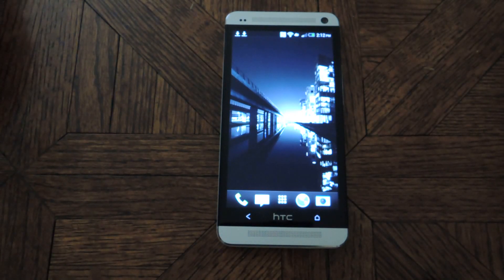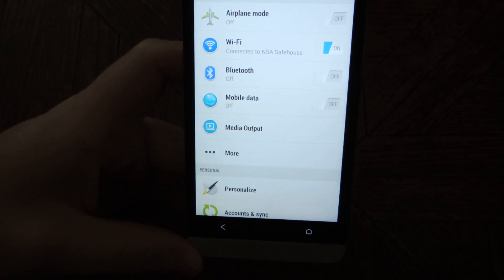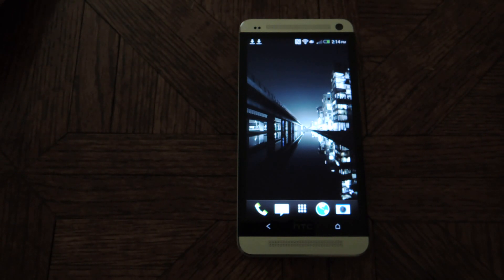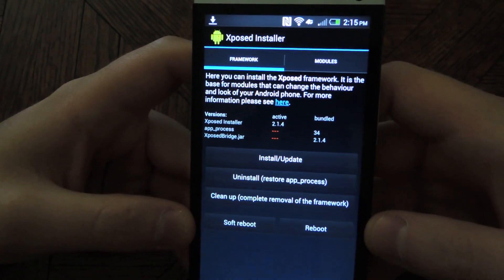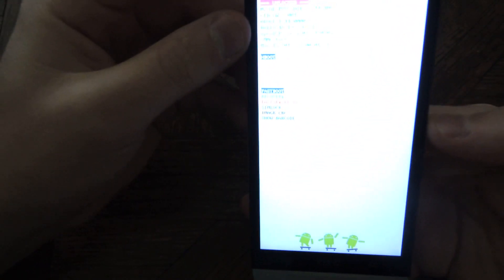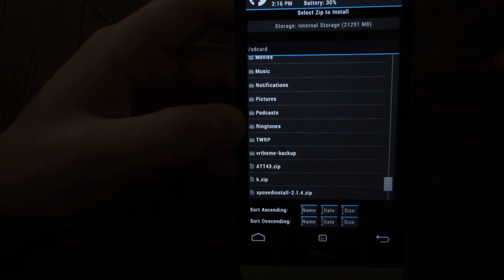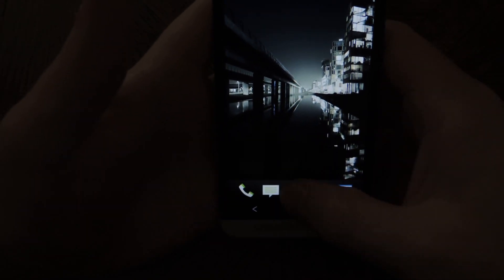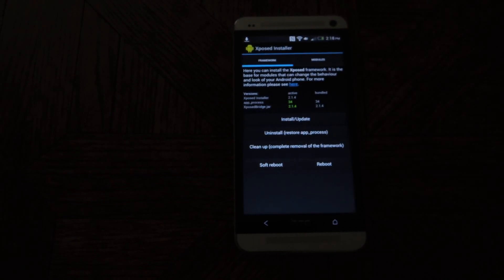Install Xposed Framework - HTC One - Easily Mod Your Phone! [How-To]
How to Install the Xposed Framework - HTC One

In today's softModder tutorial, I'll be showing you how to install the Xposed Framework on your HTC One, which allows you to easily apply mods to your phone without much hassle. Root access is required!